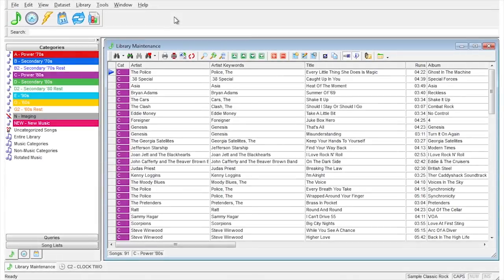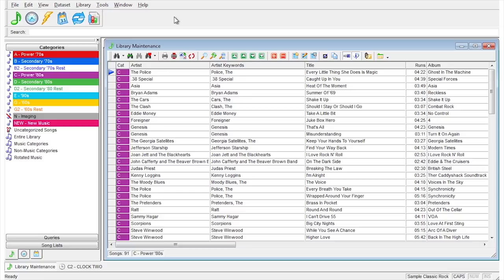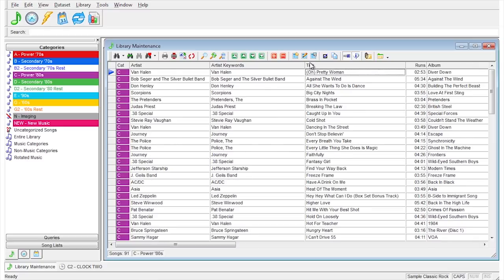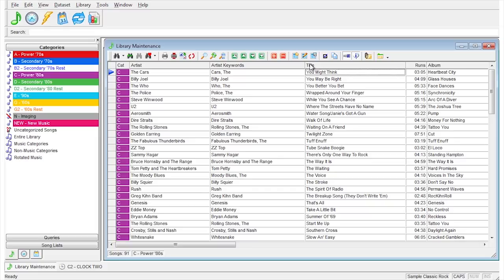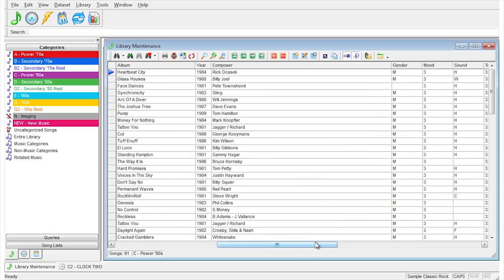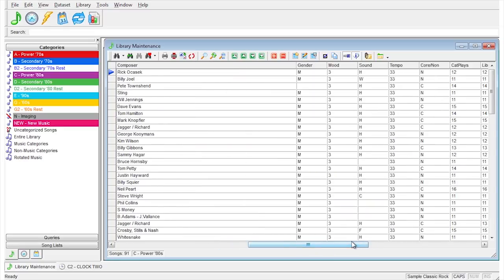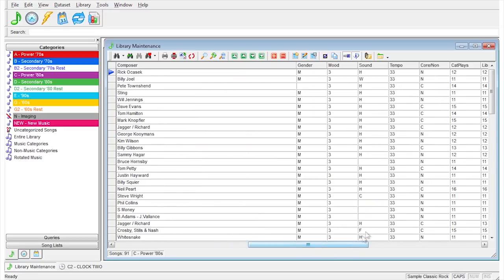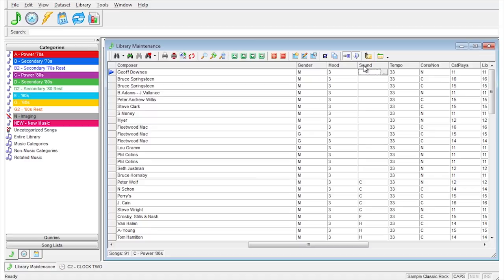9 - Sorting a List of Music